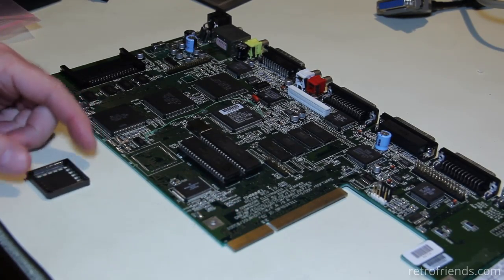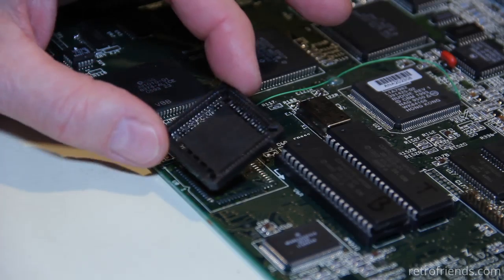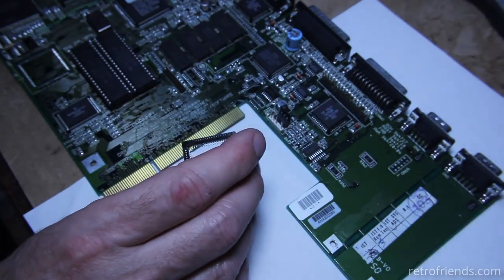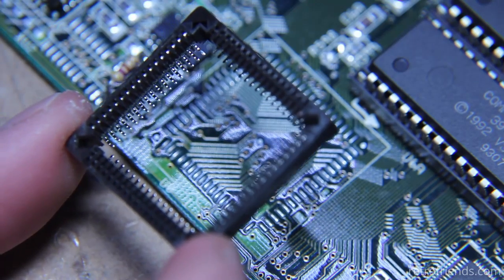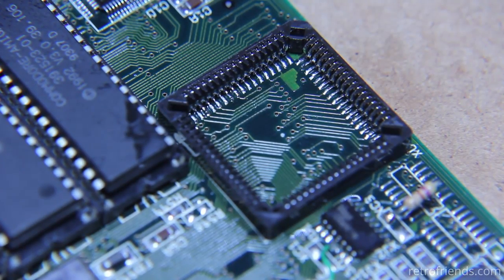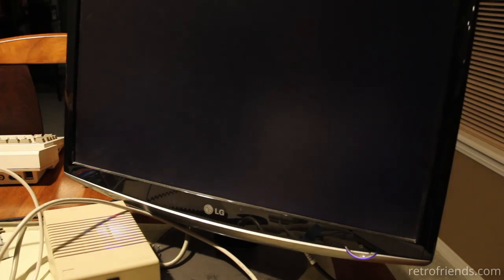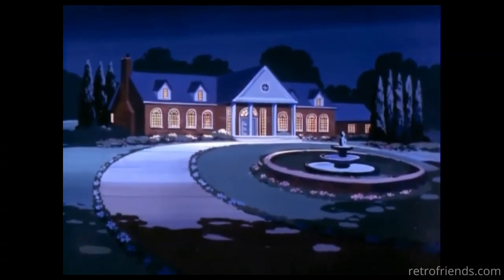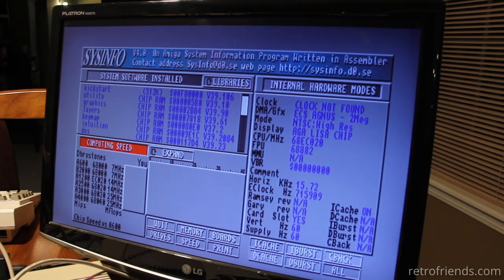Installing a surface mount PLCC socket (Amiga 1200)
Not too hard if you have the right flux (link below).

My Links (supports this channel, no extra cost to you)

Chip Quik SMD291 Flux on Amazon =
My eBay Store (Amiga VGA/HDMI Adapters, Optical Mice, Gotek Floppy, and more) =